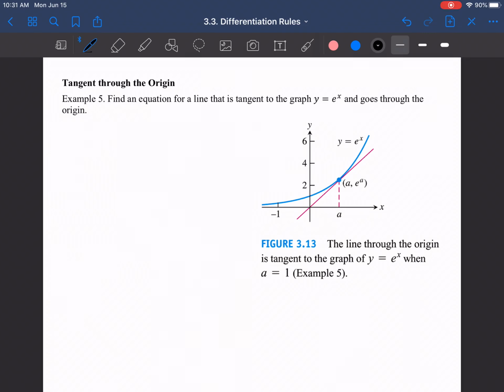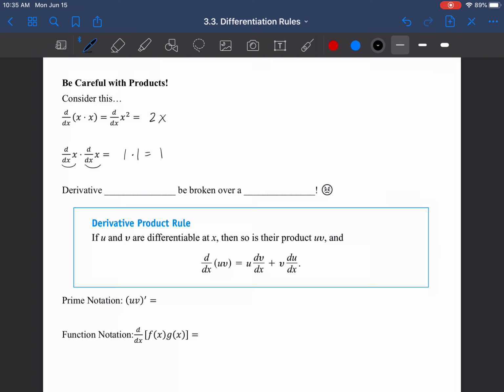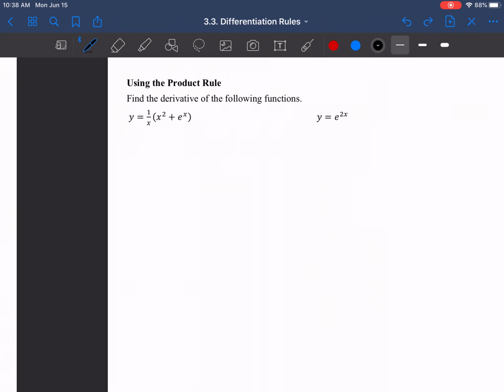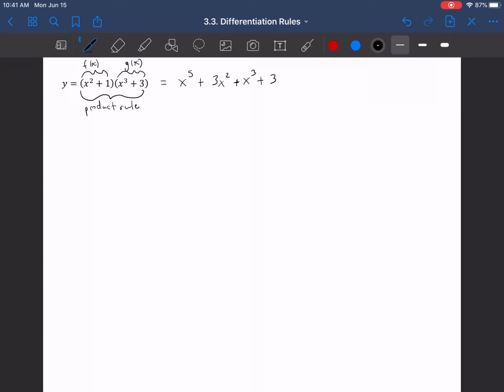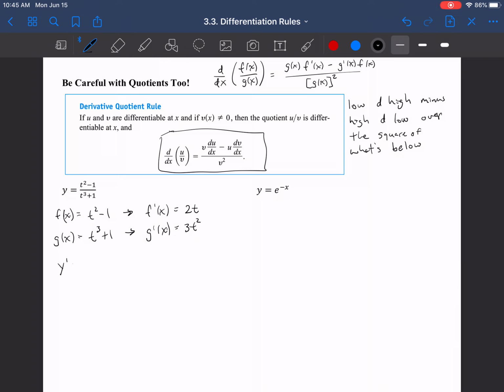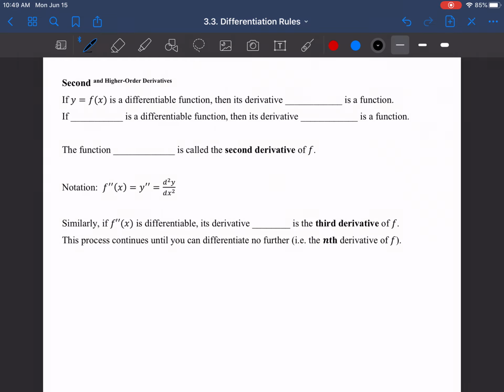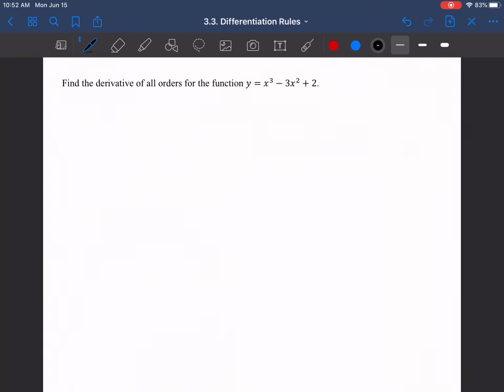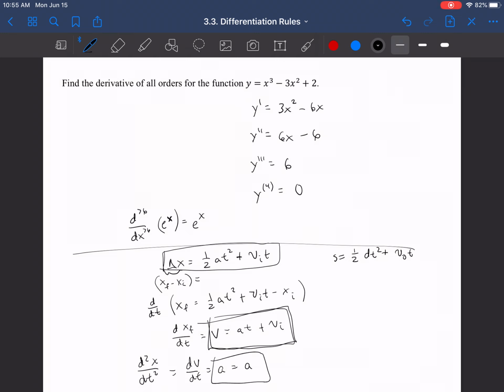Calculus Lecture 3.3 pt 2 Differentiation Rules